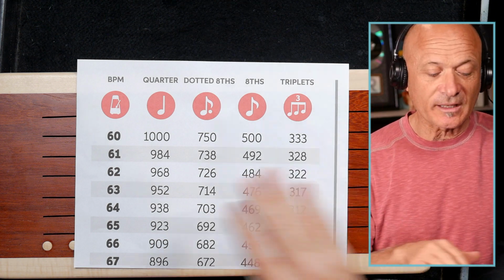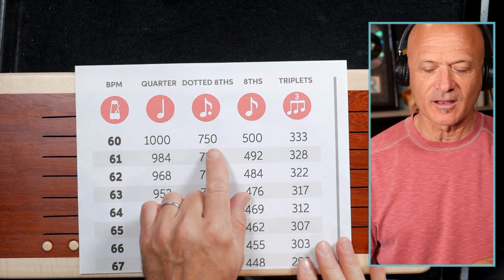Digital Delay Settings to BPM Tutorial